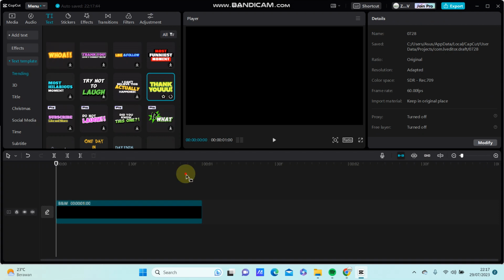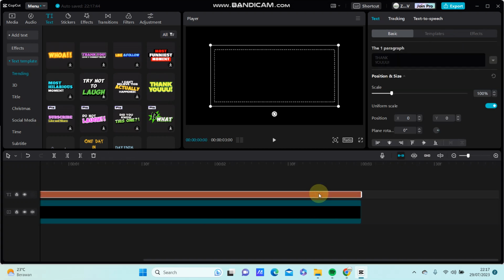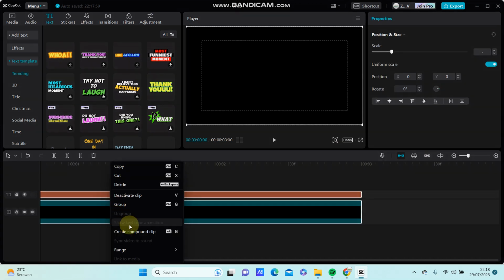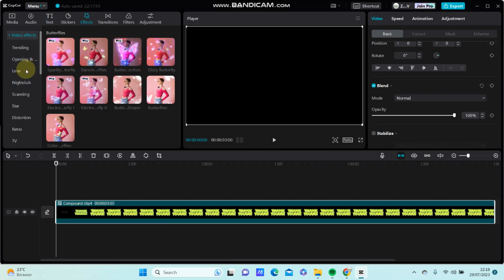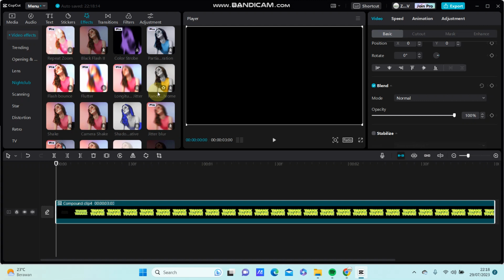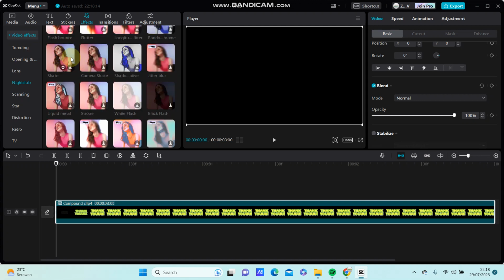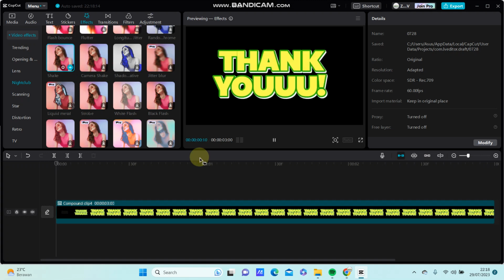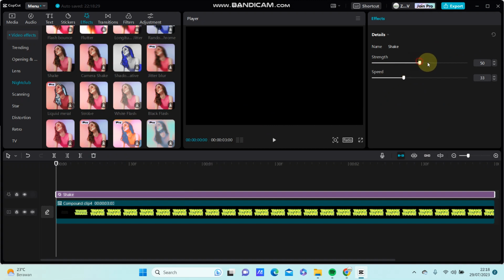Easy Tutorial on CapCut!! How Can You Add Hard Shake Effect to Your Text in CapCut PC?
Learn how you can create this text effect by watching this video.